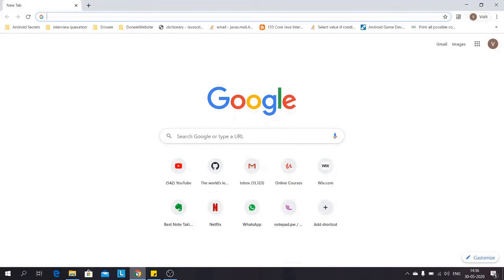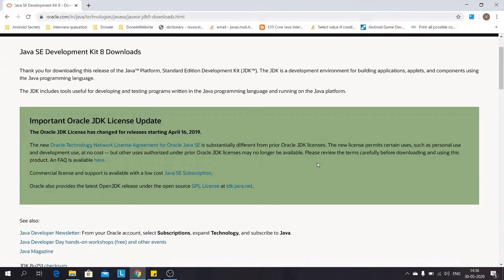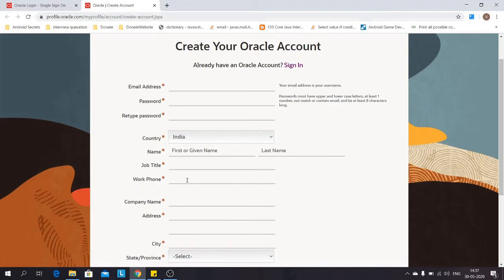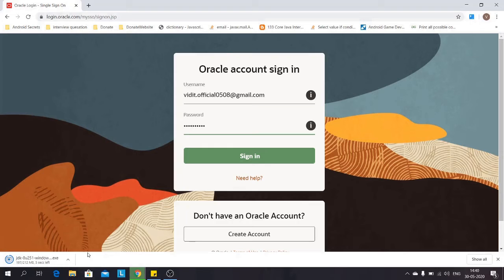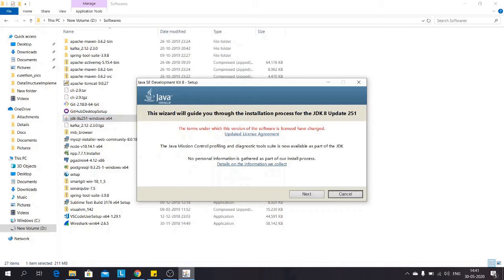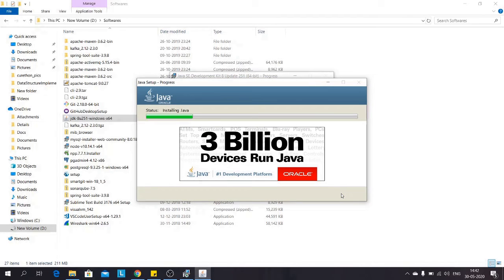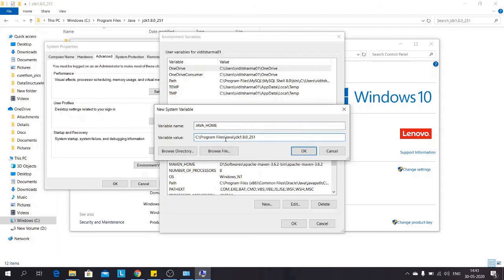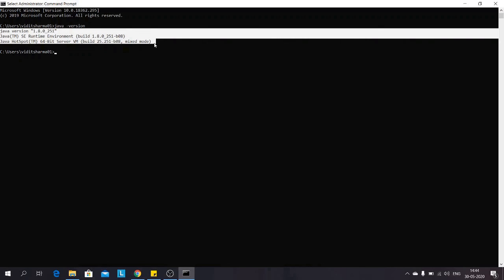how to install Java Development Kit (JDK)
This video will guide you through steps needed for installing java development kit (JDK).
Please find below useful link used during this video: -